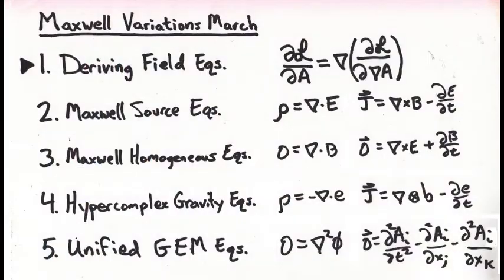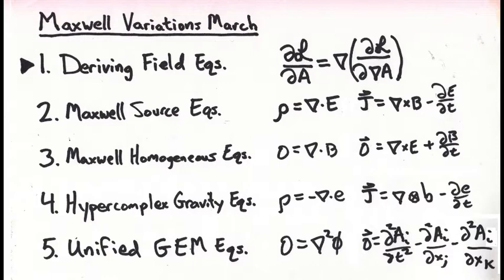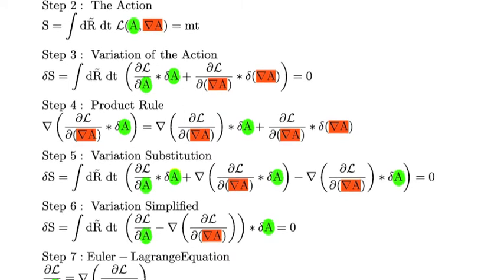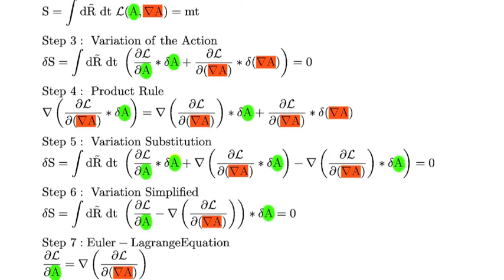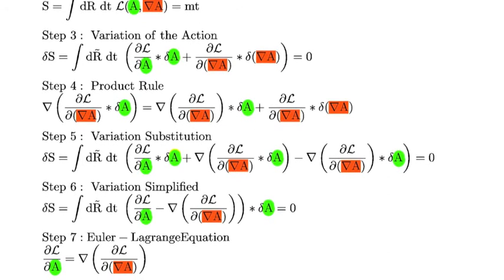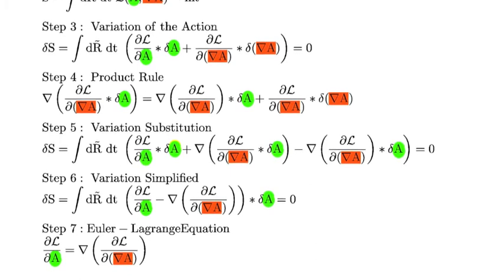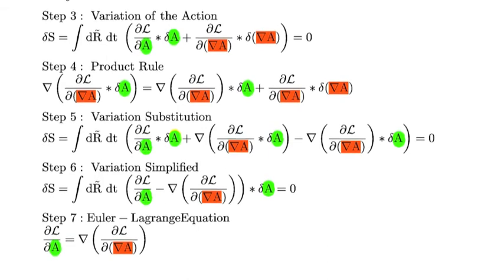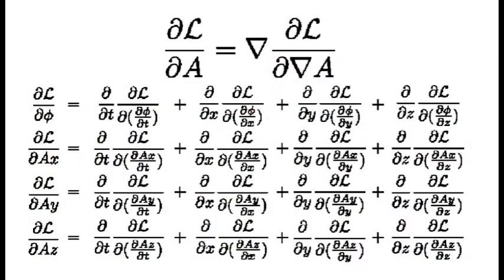GEM Blog 28: Deriving How to Derive Field Equations (1/5)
This is a dramatic reading of the blog "Deriving How to Derive Field Equations", a blog by the Stand-Up Physicist, available at Science20.com.  The next set of five blogs will go into detail about how to derive the Maxwell equations that govern how light works, then do variations on that process to show my efforts to do gravity and unify gravity with Maxwell's work. I do a seven step derivation of the Euler-Lagrange equation, which takes a Lagrange density and generates the field equations.